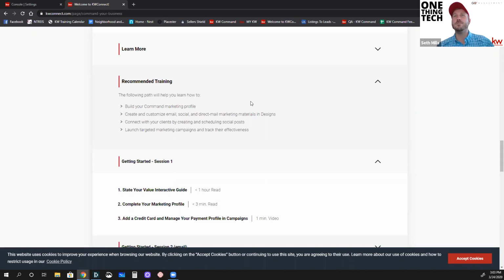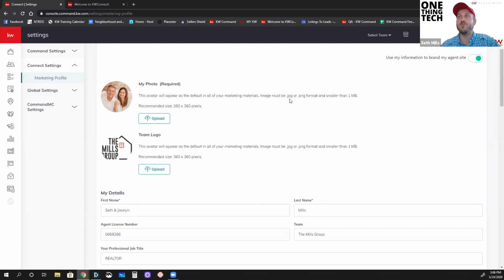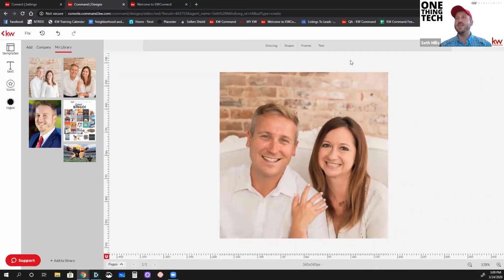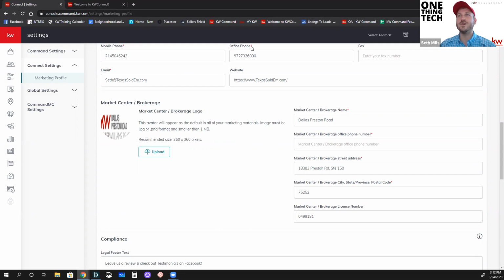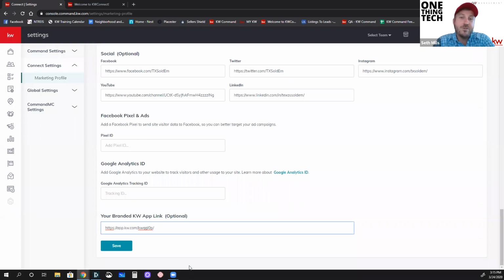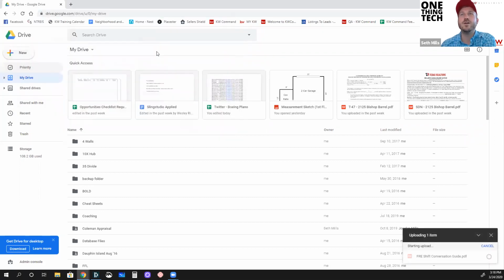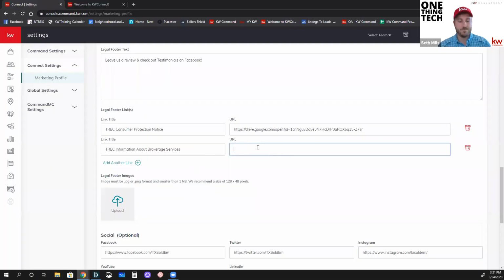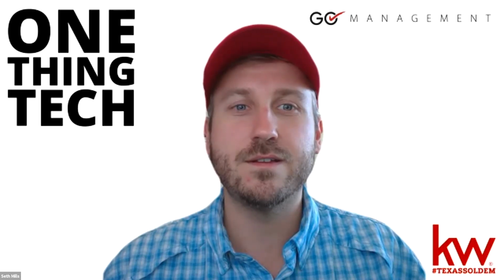One Thing Tech - Marketing Profile: Setup & Refresh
Define your Unique Value Proposition and curate your public persona!
GO Training Zoom 03/24/20